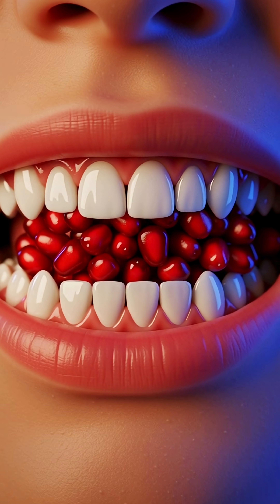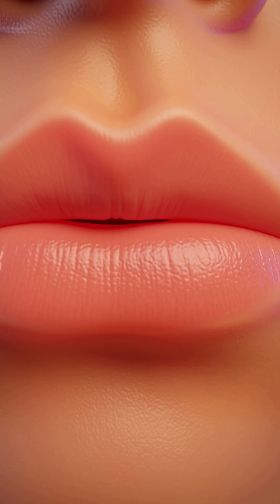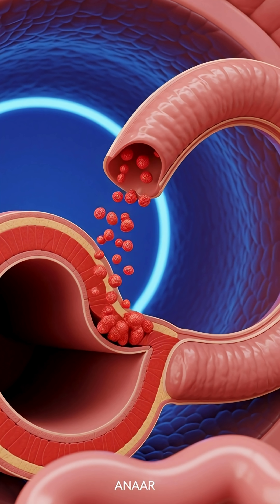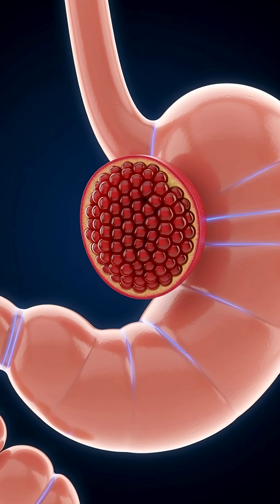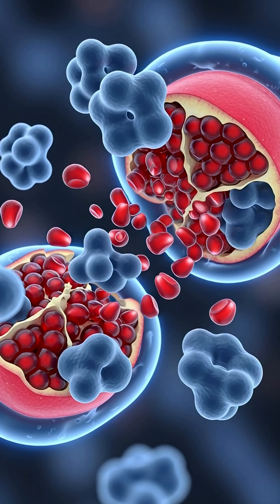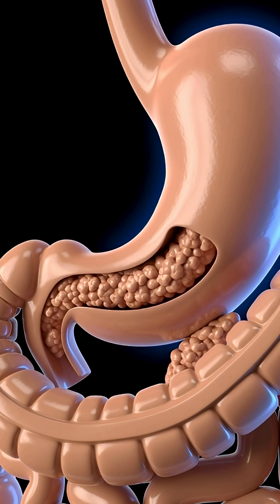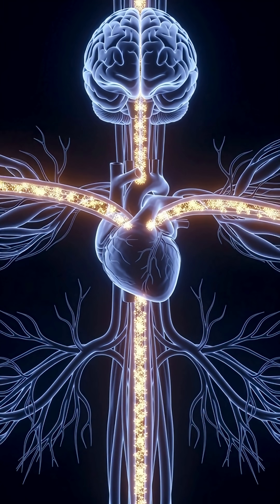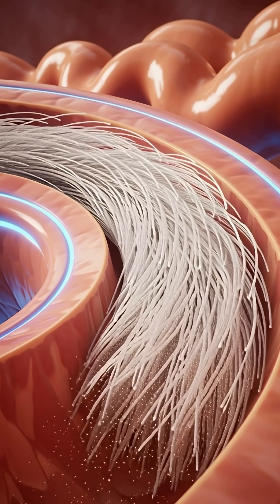What Happens Inside Your Body When You Eat Red Anaar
⭐ Professional & Clean (Ideal for health + CGI explainers)

LifeShift Health is your daily guide to understanding how your body truly works.
We simplify science, nutrition, digestion, and wellness into clear, visual, and easy-to-understand videos.
From food benefits to body reactions, we help you make smarter choices and live a healthier, stronger life.

✔ Food digestion videos
✔ Science-based health tips
✔ Nutritional benefits
✔ Body transformation guidance
✔ Lifestyle habits for long-term wellness

Shift your life. Strengthen your health.